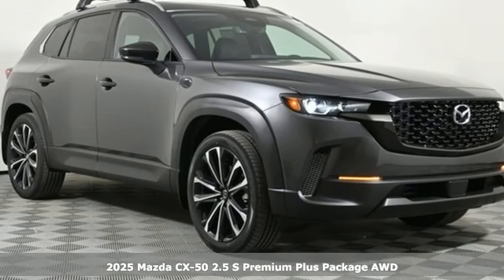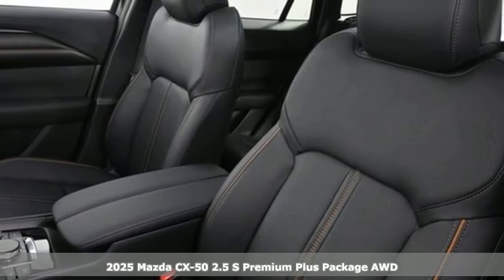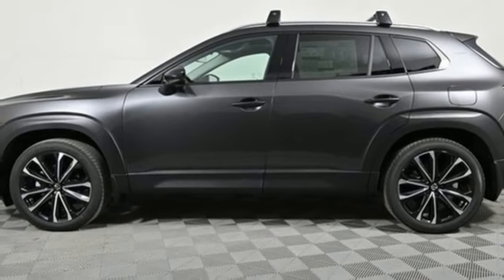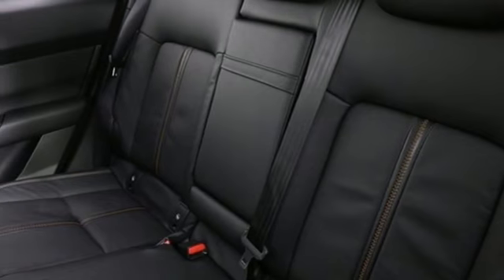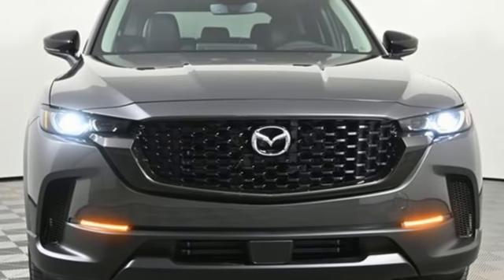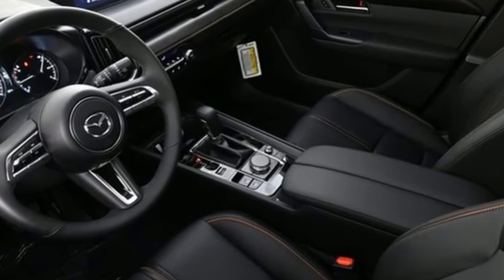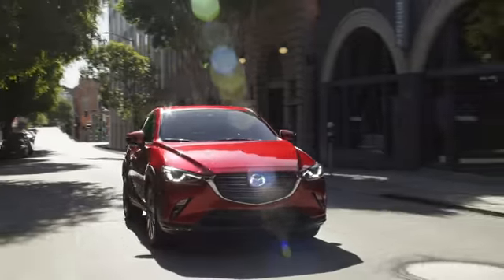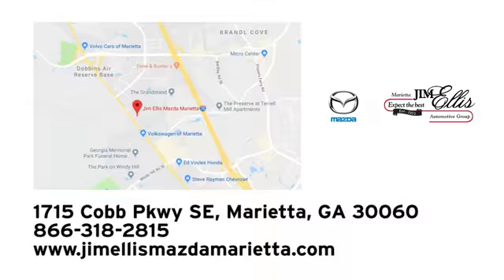New 2025 Mazda CX-50 Marietta Atlanta, GA Z68239 - SOLD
Year: 2025
Make: Mazda
Model: CX-50
Trim: 2.5 S Premium Plus Package
Engine: SKYACTIVA® 2.5L 4-Cylinder DOHC 16V
Transmission: 6-Speed Automatic
Color: Gray
Interior: Black W/Brown
Stock #: Z68239
VIN: 7MMVABEM9SN311524
Jim Ellis Mazda Marietta is delighted to offer this fantastic 2025 Mazda CX-50 2.5 S Premium Plus Package in Machine Gray Metallic Beautifully equipped with Cargo Package (Cargo Blocks), 12 Speakers, 20" x 8J Aluminum Alloy Wheels, 4-Wheel Disc Brakes, ABS brakes, Air Conditioning, Alloy wheels, AM/FM radio: SiriusXM, AppLink/Apple CarPlay and Android Auto, Auto High-beam Headlights, Auto-dimming Rear-View mirror, Automatic temperature control, Black Lug Nuts & Black Wheel Locks, Brake assist, Bumpers: body-color, Delay-off headlights, Driver door bin, Driver vanity mirror, Dual front impact airbags, Dual front side impact airbags, E911 Automatic Emergency Notification, Electronic Stability Control, Emergency communication system: MAZDA CONNECT, Exterior Parking Camera Rear, Front & Rear Splash Guards, Front anti-roll bar, Front Bucket Seats, Front Center Armrest, Front dual zone A/C, Front reading lights, Front wheel independent suspension, Fully automatic headlights, Garage door transmitter: HomeLink, Heads-Up Display, Heated & Ventilated Front Bucket Seats, Heated door mirrors, Heated front seats, Illuminated entry, Infotainment System Voice Command, Knee airbag, Leather Seat Trim, Leather Shift Knob, Leather steering wheel, Low tire pressure warning, Machine Gray Metallic Paint Charge, Memory seat, Multifunction Commander Control, Occupant sensing airbag, Outside temperature display, Overhead airbag, Overhead console, Panic alarm, Passenger door bin, Passenger vanity mirror, Power door mirrors, Power driver seat, Power Liftgate, Power moonroof, Power passenger seat, Power steering, Power windows, Radio Broadcast Data System Program Information, Radio data system, Radio: AM/FM/HD Audio System, Rain sensing wipers, Rear seat center armrest, Rear window defroster, Rear window wiper, Remote keyless entry, Silver Cross Bars, SMS Text Msg Audio Delivery & Reply, Speed control, Speed-sensing steering, Split folding rear seat, Spoiler, Steering wheel mounted audio controls, Tachometer, Telescoping steering wheel, Tilt steering wheel, Traction control, Trip computer, Turn signal indicator mirrors, Variably intermittent wipers, and Ventilated front seats!

Address:
1141 Cobb Parkway Southeast